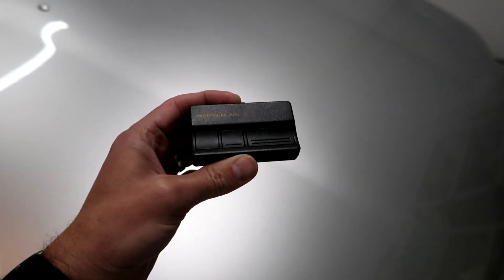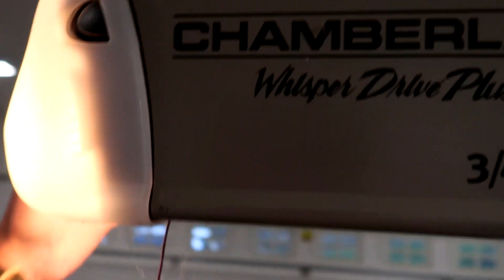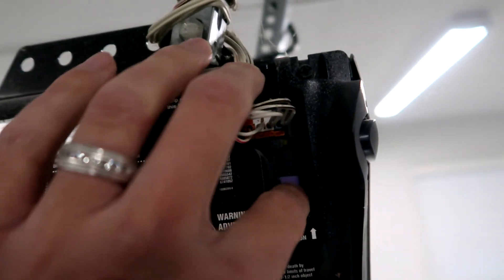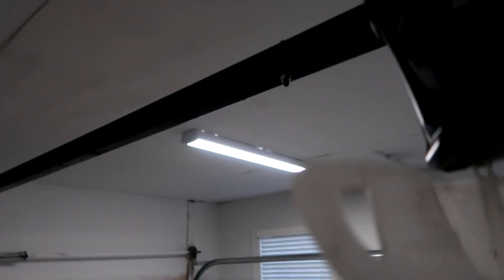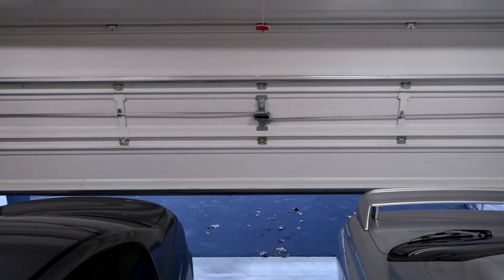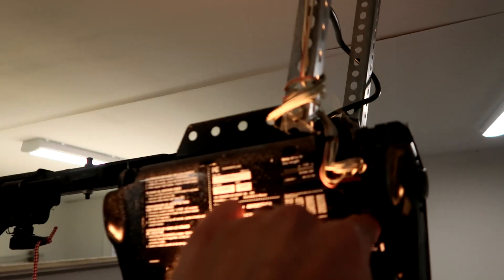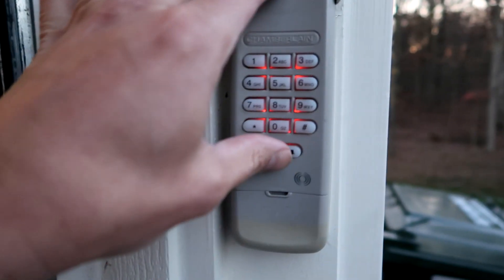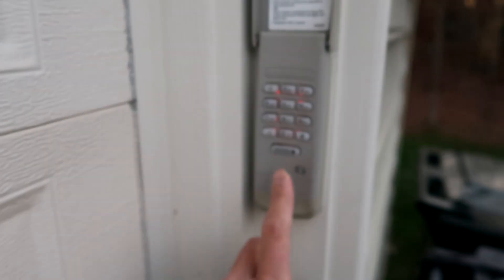How to program garage remote and wireless keypad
in this video I reprogram both of my garage remotes as well as the wireless keypad outside the garage.

the garage door opener is a Chamberlain whisper quiet 3/4 hp model